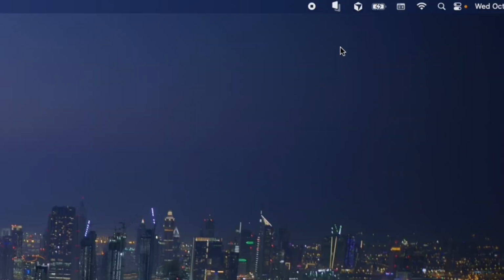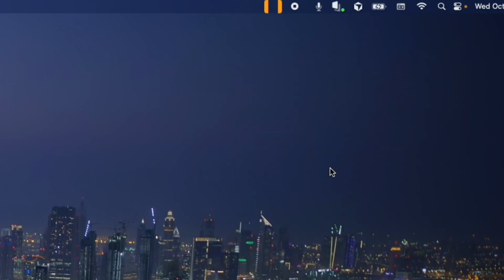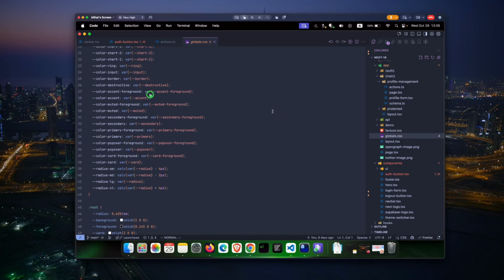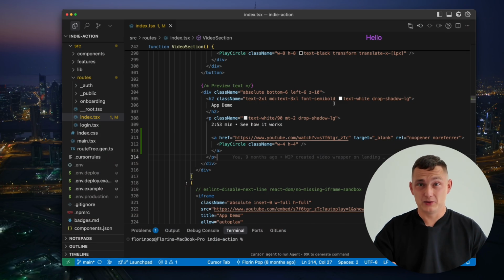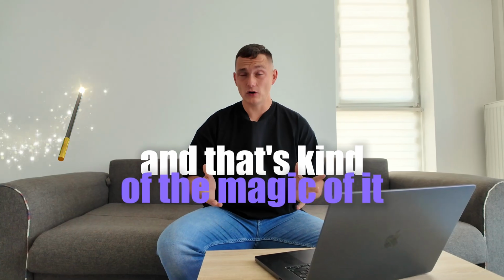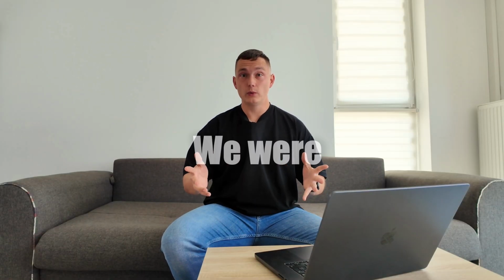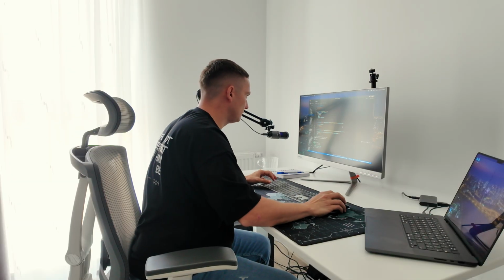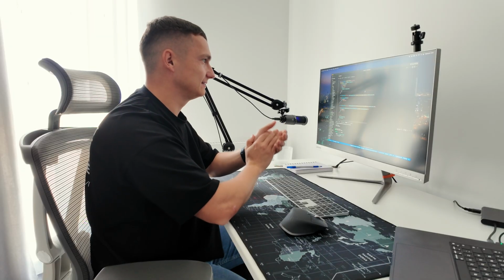I was tired of building alone... then I found this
Building alone can be tough - the endless debugging, overthinking, and lack of feedback. I’ve been there. In this video, I share how working with my friend Mihai completely changed the way I build, and how a tool called Tuple made it feel like we were coding side by side again.

If you’ve ever felt stuck or lonely while building something on your own, this one’s for you.
Tuple made remote collaboration feel human again.